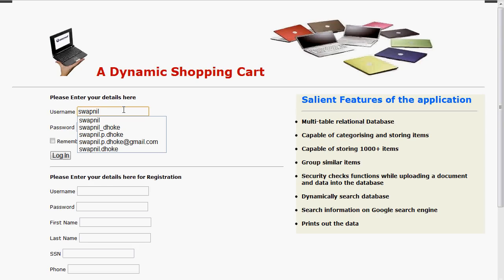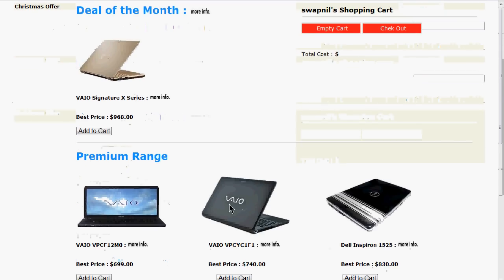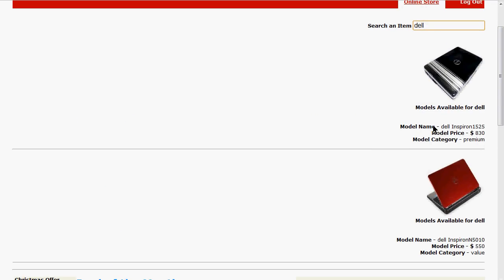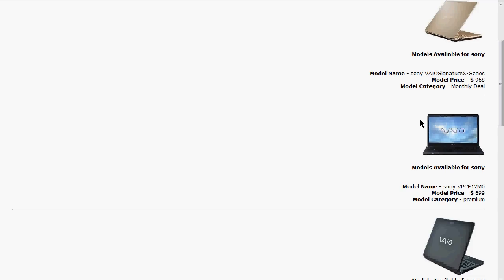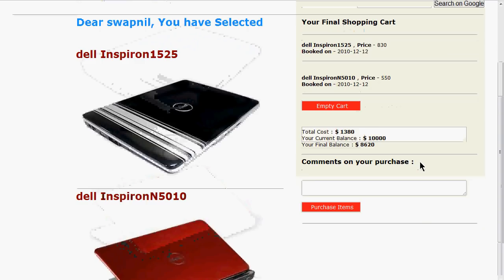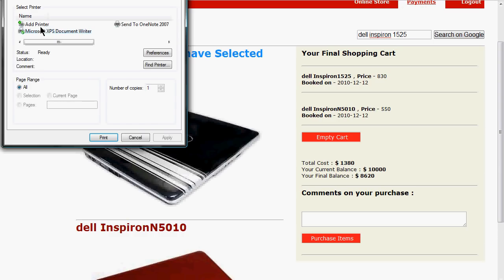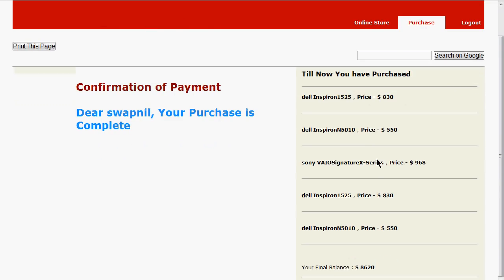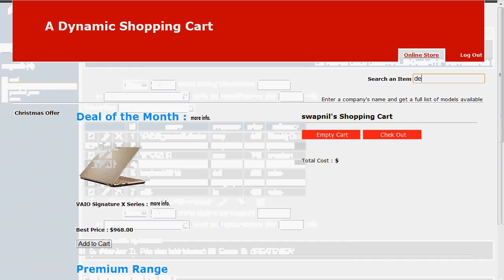shop.avi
This is the video for my shopping cart project developed using XHTML, CSS, PHP, MySQL, Javascript and JQuery.